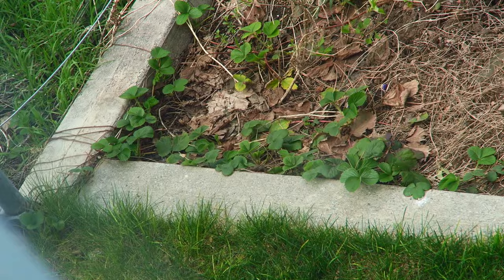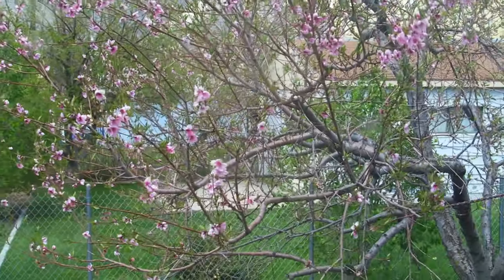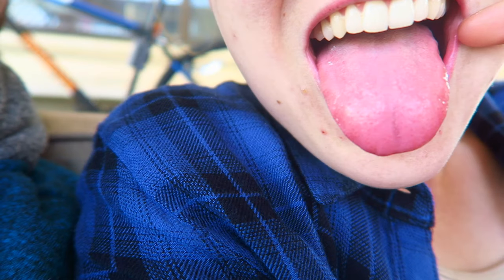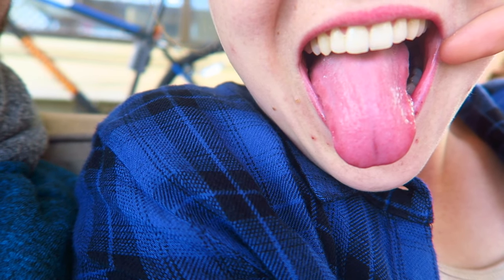BUBBLE PARTY IN THE LIVING ROOM!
The kids had a bubble party in the living room with a Kirby salesman. YESTERDAYS VLOG
↓↓↓↓↓↓ CLICK TO SEE MORE ↓↓↓↓↓↓↓↓
They were playing with all the bubbles that were sprayed on the living room floor! They had a lot of fun and smelled like flowers after it was over!

Rebecca - age 27 (MOM) - Interests are family, making crafts, costuming, dressing up in costume and going out acting in character! Collaborating with other YouTubers, working out, studying to be a personal trainer, and eating healthy.

Michael - age 30 (DAD) - Interests are family, making videos, RPG games, anything Pokemon, Yoga, Swimming, Running, learning to longboard, and homeschooling my kids.

James - age 7 (SON) - Interests are Cars, Trains, Airplanes, his new power wheels, riding his bike, Karate, gymnastics, and getting his siblings to do fun stuff with him.

Corbin - age 5 (SON) - Interests are listening to music, dancing, practicing reading, being a good brother and math.

Charles - age 1 (SON) - Interests are Practicing walking, jabbering, his cool new toy car, and gnawing on apple or anything he finds on the floor.

Ryan - age 29 (UNCLE) - Interests are amazing art projects, playing with all his nieces and nephews, practicing calligraphy, making dragons, and goofing off with his sister Rebecca.

Jessica - age 23 (AUNT) - Interests are sewing, making quilts, reading, watching netflix, and babysitting.

Intro Theme song by Cody Crabb:
Codycrabb.com